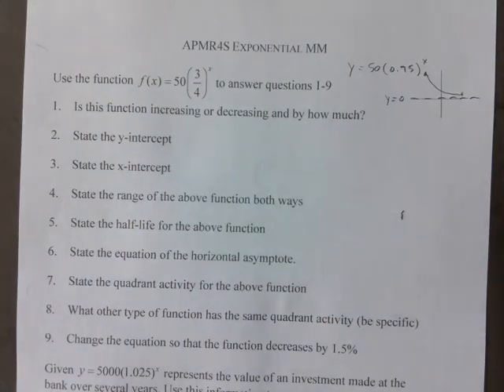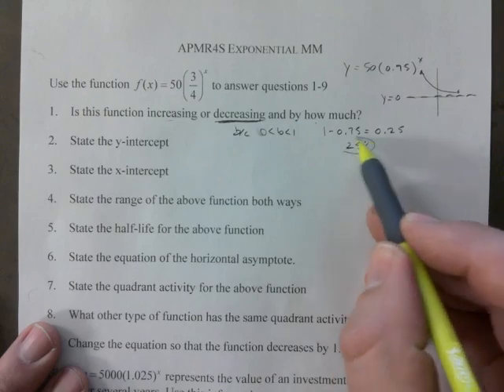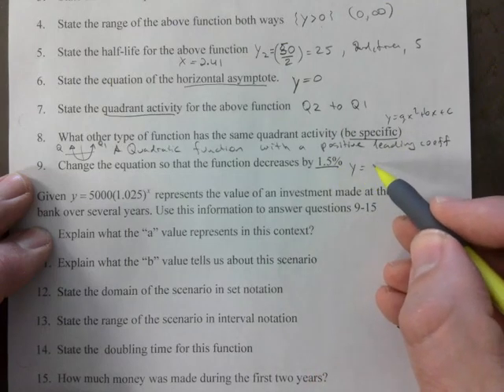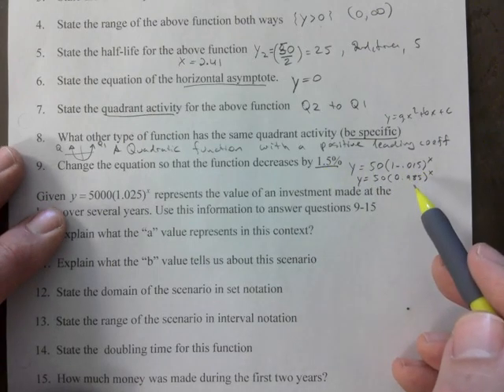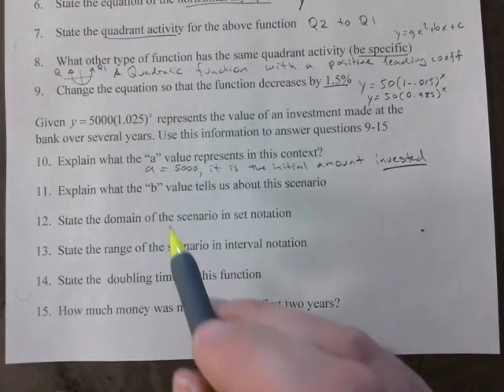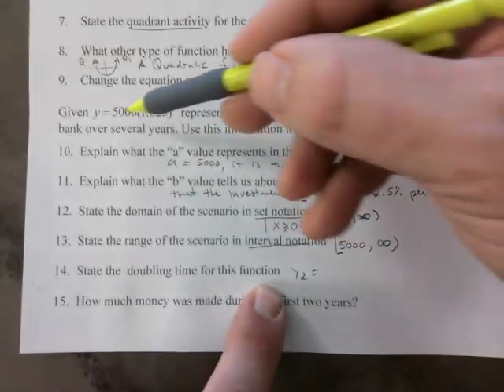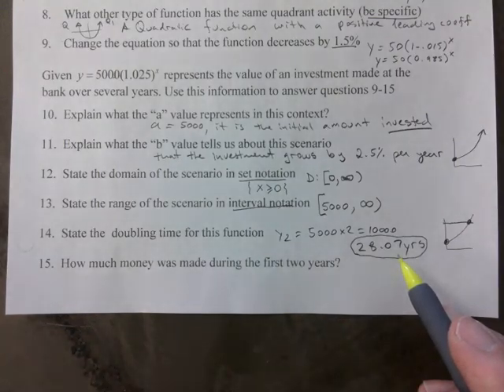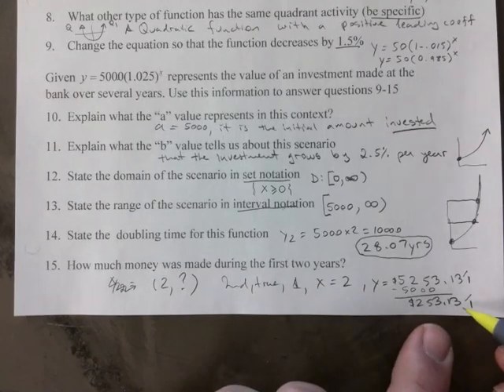CH 6 EXPONENTIAL FUNCTIONS AC